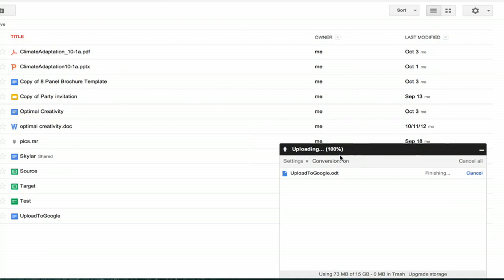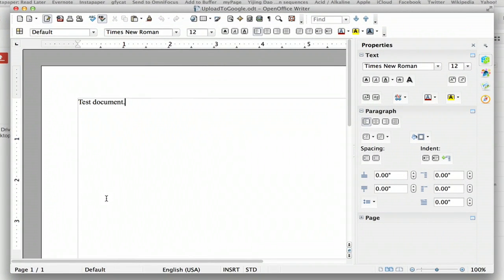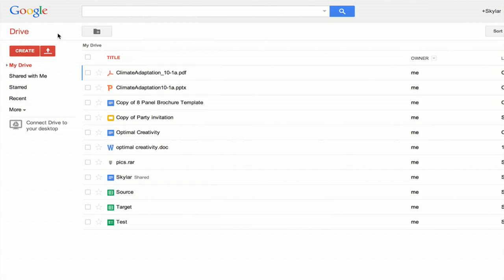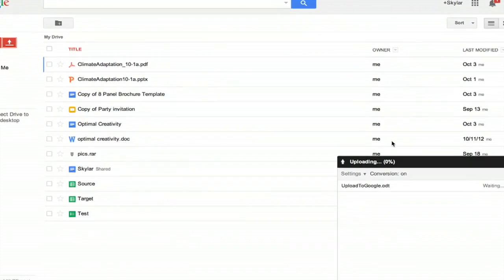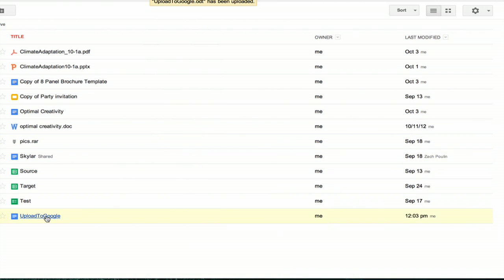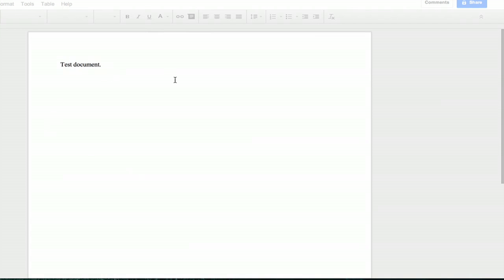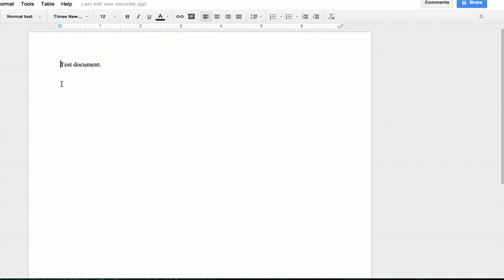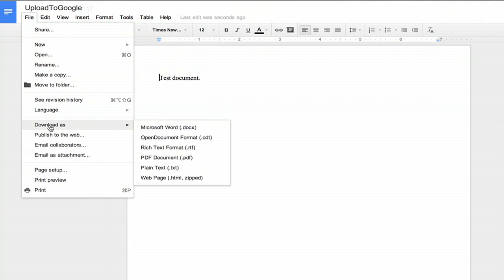How to Import OpenOffice Documents Into Google Docs : Google & More Web Applications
Importing OpenOffice documents into Google Earth is a process that you complete directly from your Web browser. Import OpenOffice documents into Google Earth with help from an experienced computer professional in this free video clip.

Series Description: The software installed on your computer is just as important as the hardware contained inside its case. Get tips on various computer software from Google, Mozilla and more with help from an experienced computer professional in this free video series.